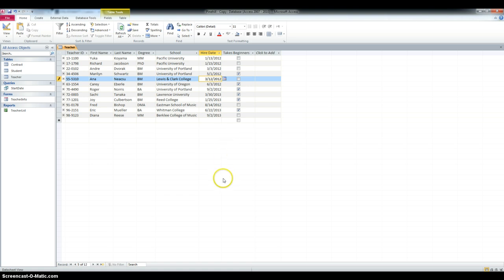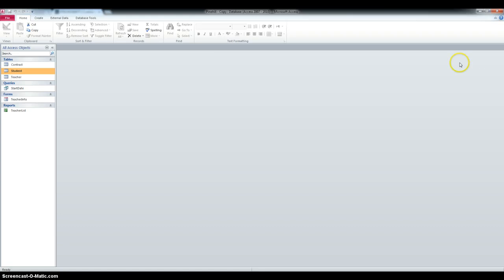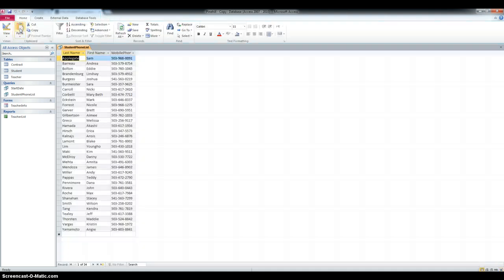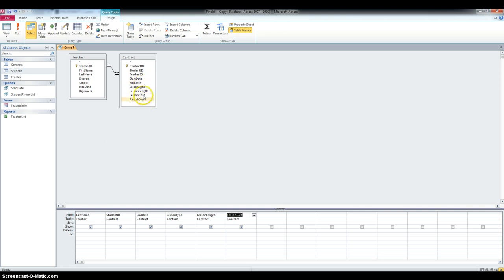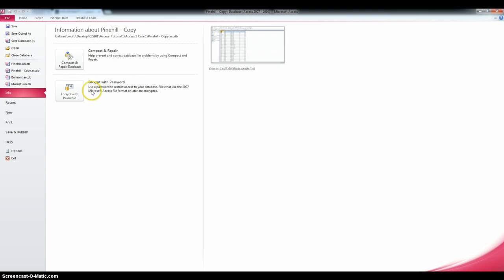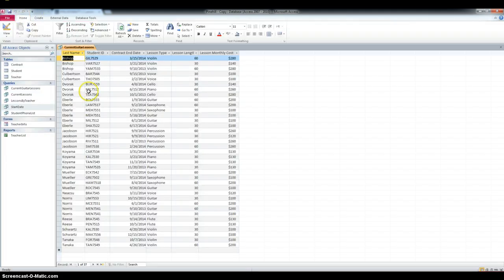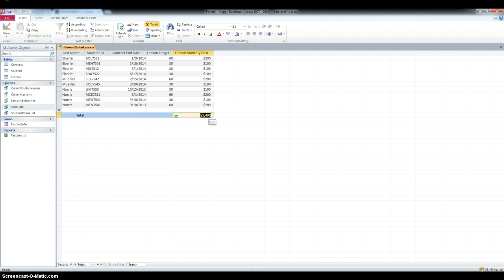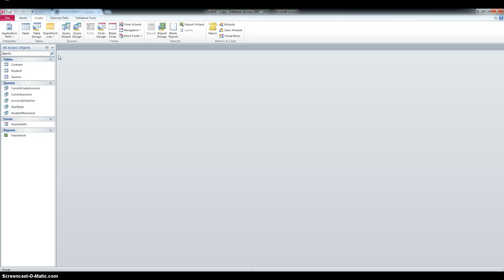Access Tutorial 3 Case 1